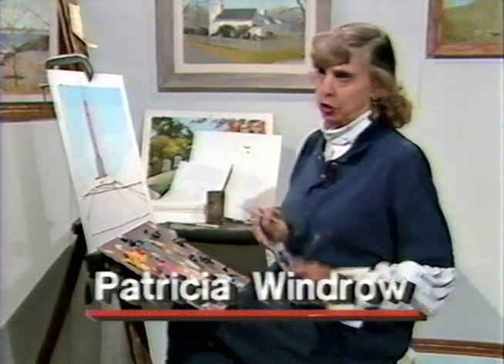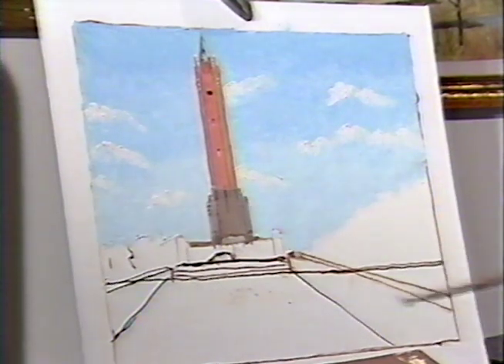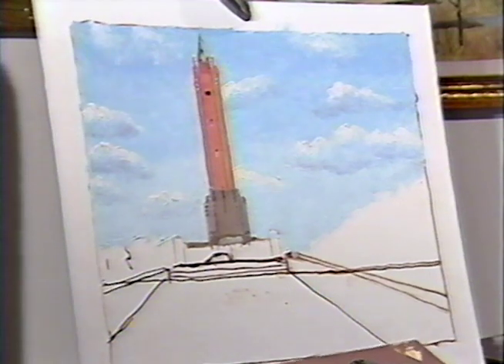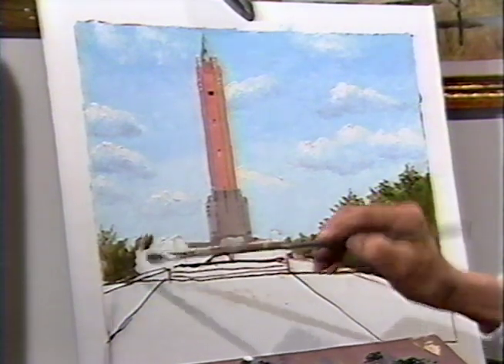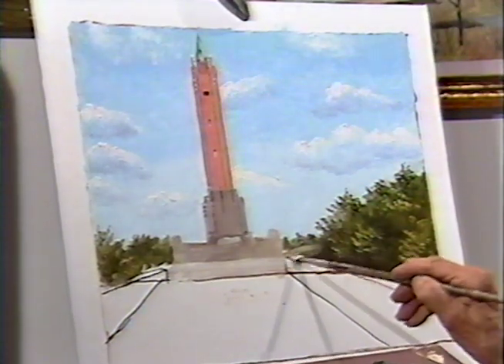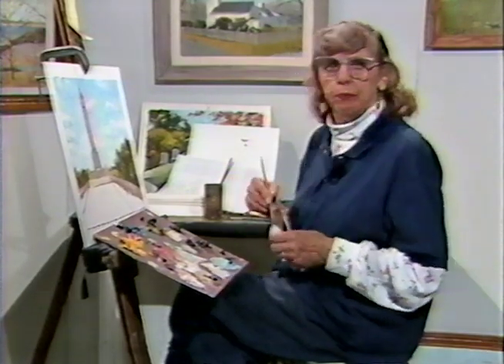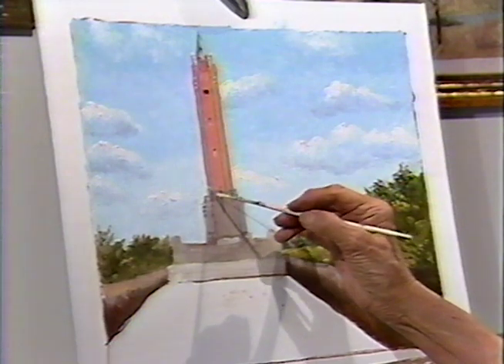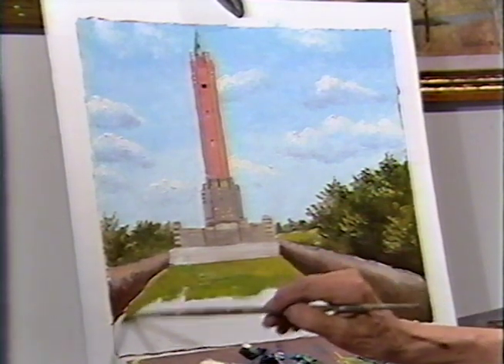The Cable Easel: Jones Beach Water Tower, Part Two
In this episode from April 1994,  Patricia Windrow brings her portrait of the famous Jones Beach Water Tower to a conclusion. Composition, layout, placement, drawing, color mixing, and layering are all covered, as well as various thoughts about diverse subjects that occur to the artist as she works.